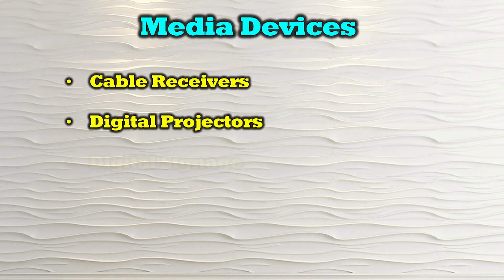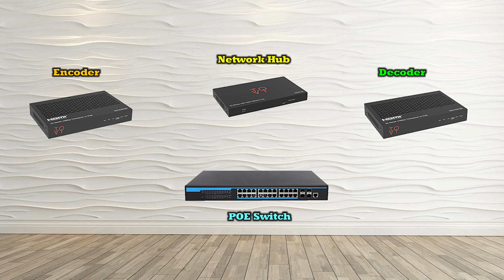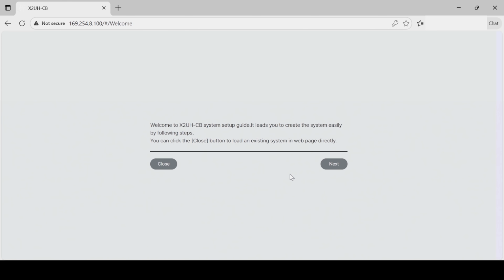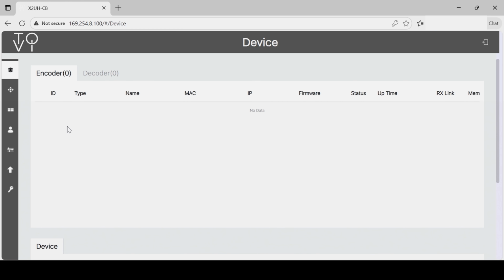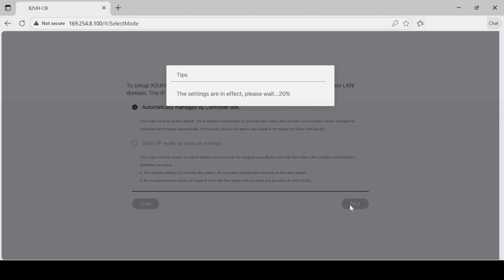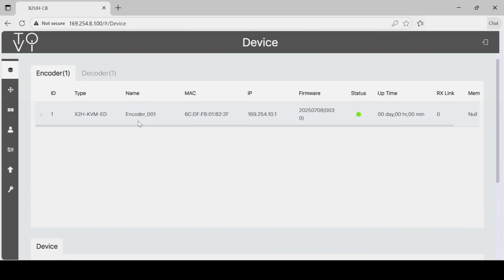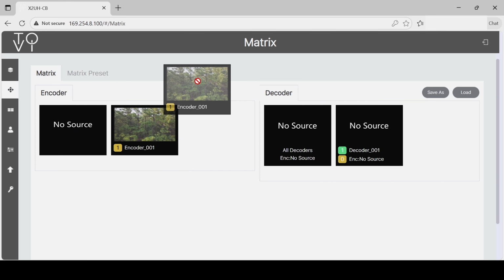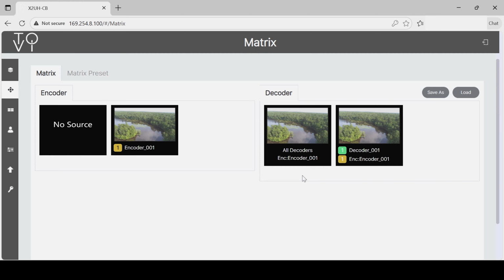AV-Over-IP HDMI Encoder/Decoder with USB/KVM, PoE, RS-232, IR, Fiber & RJ45, Multi-Window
Experience professional-grade AV-over-IP performance with the ToVi X2H-KVM Encoder/Decoder (X2H-KVM-ED) — a powerful and scalable solution for control rooms, command centers, digital signage, enterprise networks, and distributed AV environments.

The X2H-KVM-ED delivers 4K@30Hz and 1080p@60Hz video with LPCM 2.0CH 48kHz audio over CAT6/6A/7 or fiber up to 328 ft (100m). Built on HDMI 1.4 & HDCP 1.4, it ensures stable, high-quality transmission for critical installations.

🔹 Dual Encoder/Decoder Design

Configure each unit as either a transmitter (encoder) or receiver (decoder) depending on your system design.
Includes:
• HDMI loop-out
• 6-pin Phoenix analog audio in/out
• Audio extraction capability
• PoE support for cleaner, simplified installation

🔹 Advanced Multi-Window Display Processing

Each decoder supports up to 16 simultaneous video windows with:
• Window roaming
• Splicing & overlay
• Multi-window layouts
• Scrolling text overlay
Ideal for video walls, command centers, and digital signage.

🔹 KVM Control & Centralized System Management

Control multiple PCs over the network using ToVi’s integrated KVM seat management, supporting one-to-one or one-to-many setups.
Manage your entire AV-over-IP system via the X2UH-CB Control Box, mobile app, or through traditional KVM control.
Enables:
• Multicast distribution
• Matrix switching
• Custom video wall layouts
• Centralized access control

🔹 Enterprise-Grade Network Compatibility

Supports:
• H.264 / H.265 video compression
• Point-to-point signal extension
• IP camera (IPC) integration
• HD backgrounds & overlays
• Centralized user rights management
Fully compatible with ToVi network switches for seamless expansion into large, scalable AV-over-IP ecosystems.